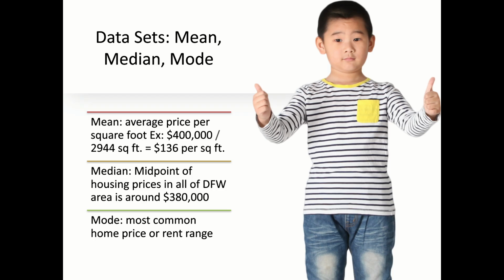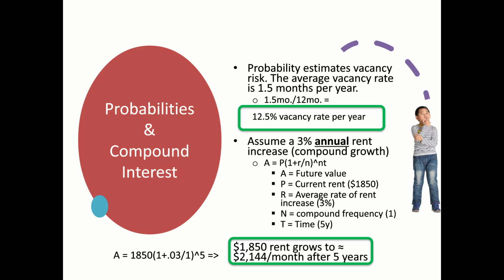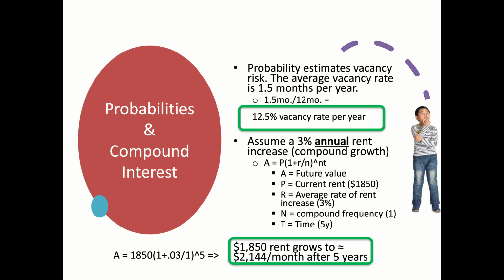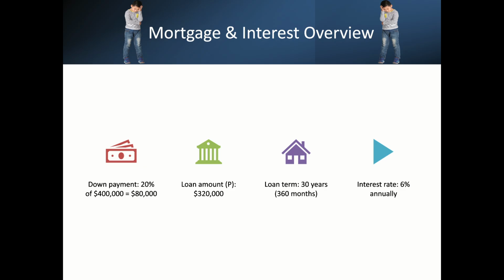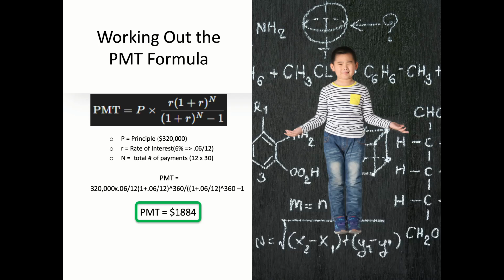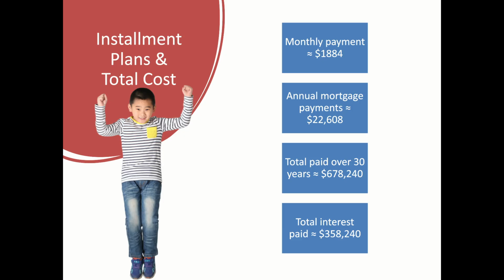Contemporary Math PPT Panopio